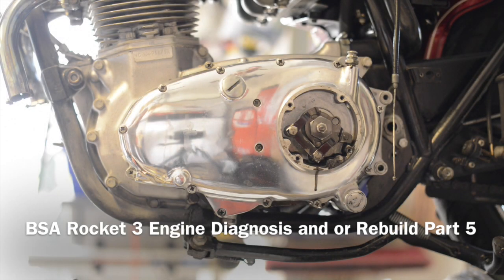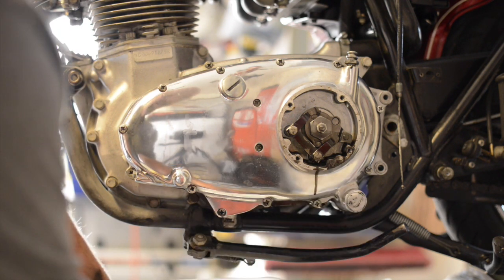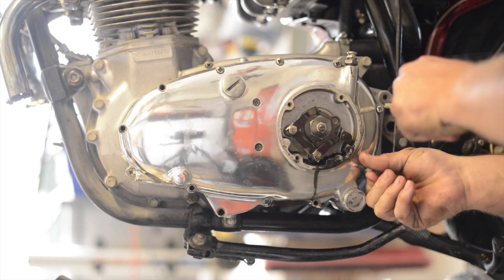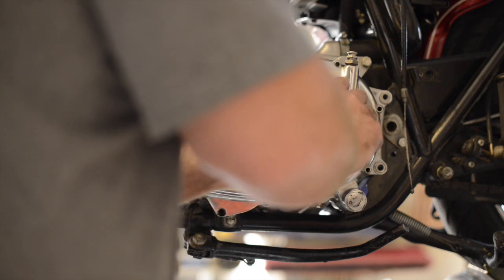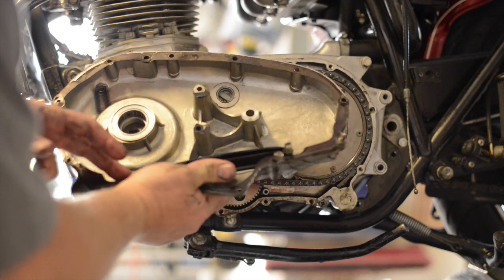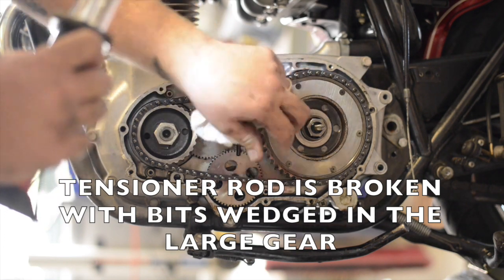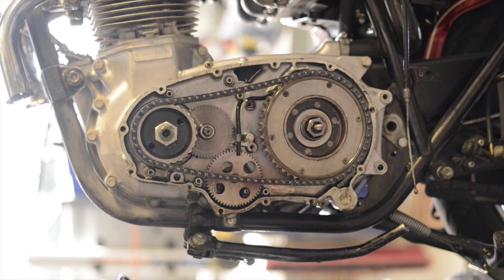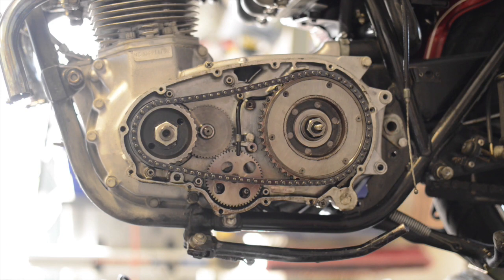BSA Rocket 3 Engine Diagnosis and or Rebuild Part 5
Let's get that side cover off! Note: I do take apart the clutch actuating mechanism but you don't need to do that to remove the primary. In this video you can clearly see there is a lot of goo, grime and crud inside the clutch inspection cover that shouldn't have been there. Watch for the SURPRISE find that I missed when I shot this video.